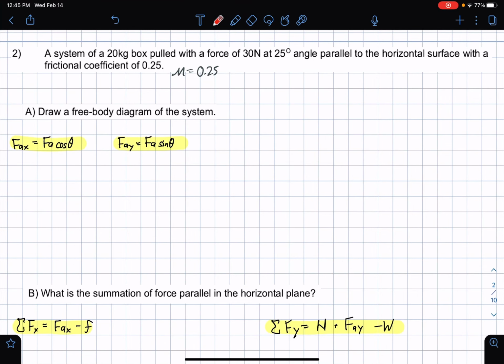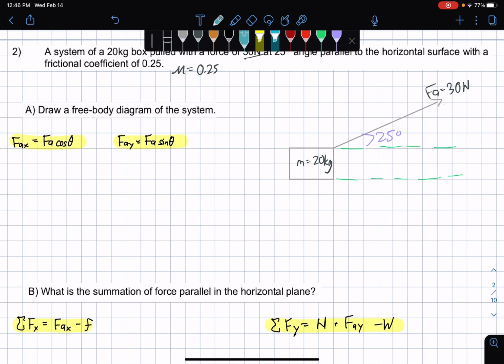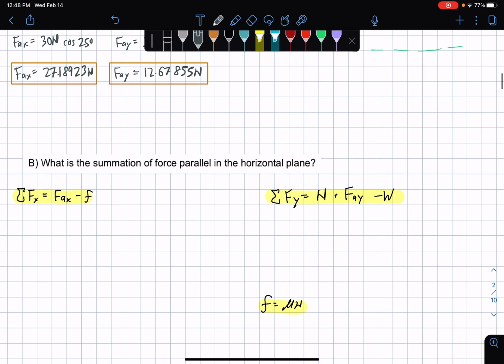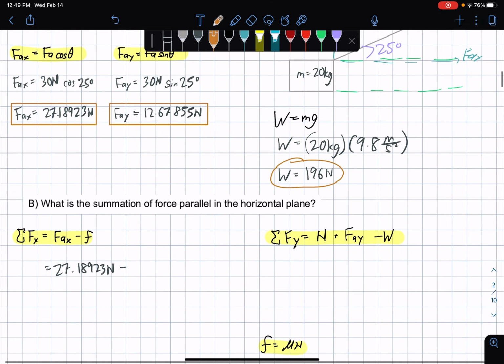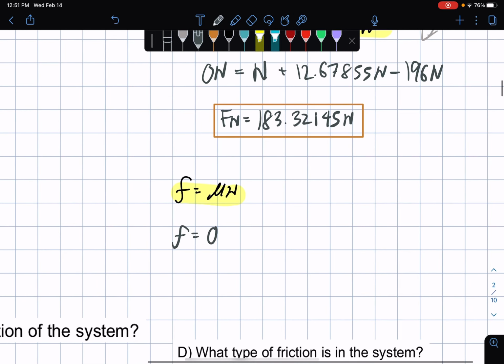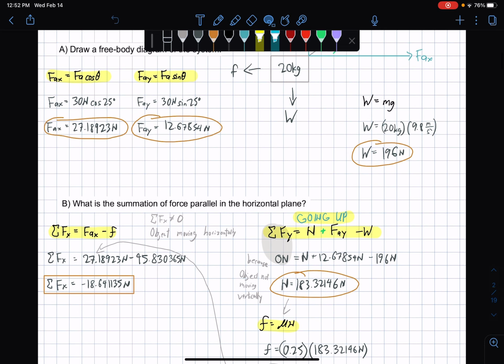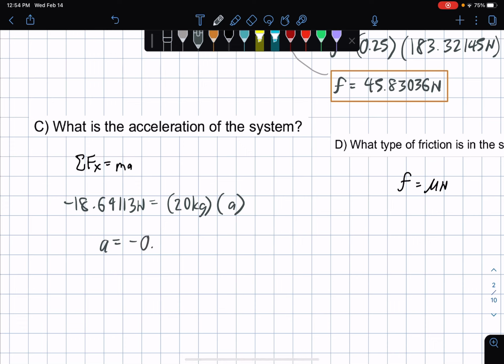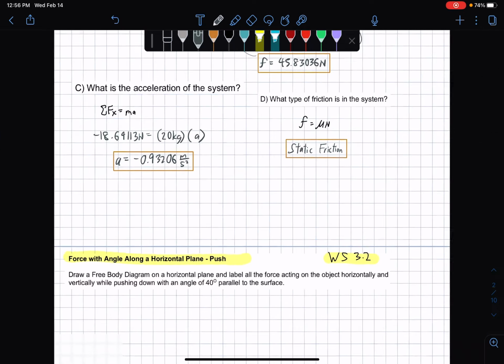Force with Angle Along a Horizontal Plane - Pull (part 2)